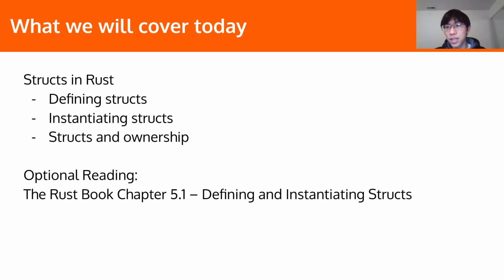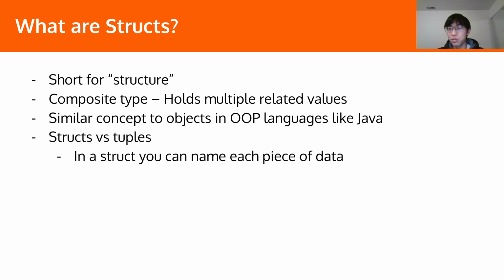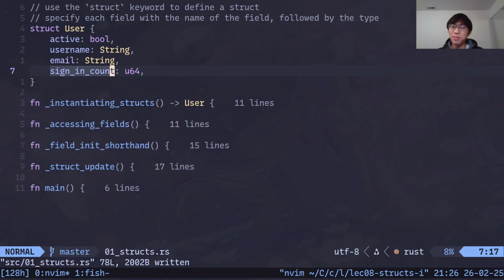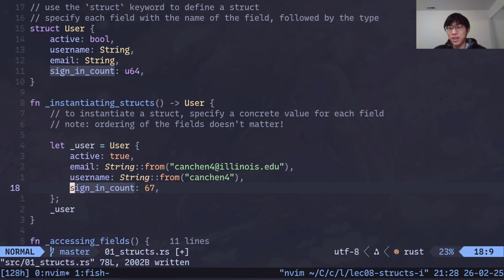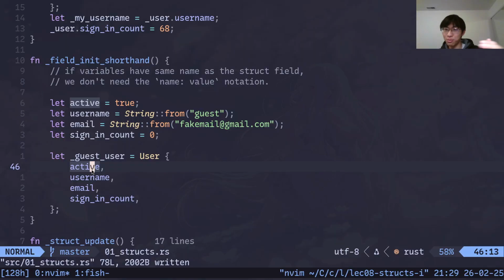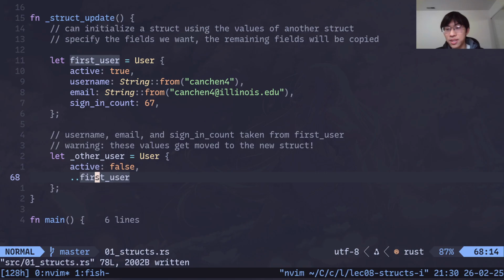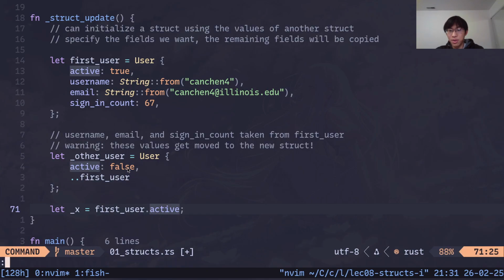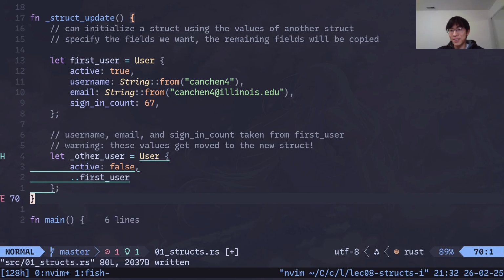SP26 CS 128 Honors Lecture 8 -- Structs I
Lecture by Canchen. Covers defining and initializing structs.